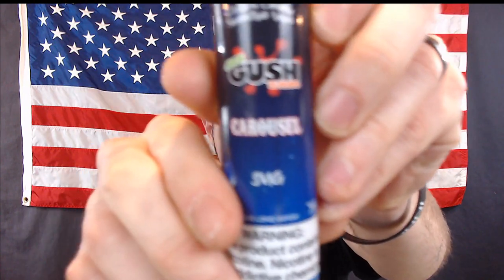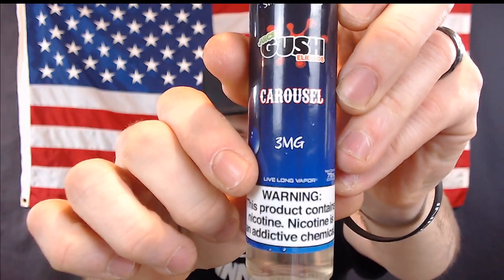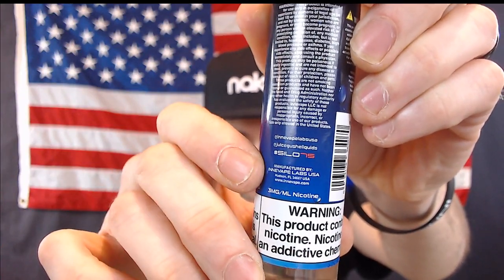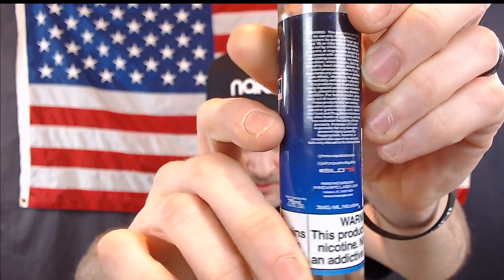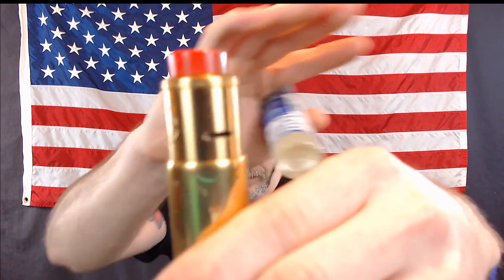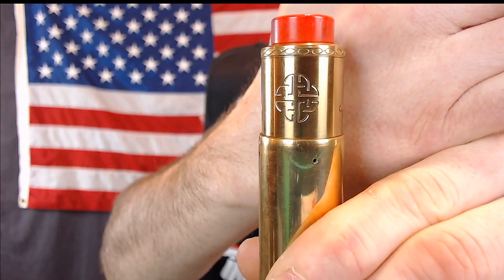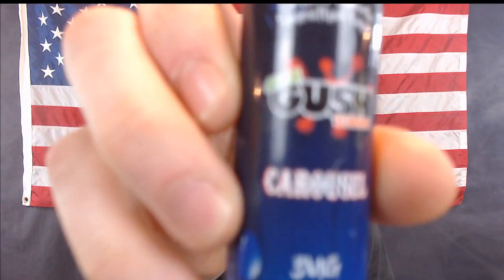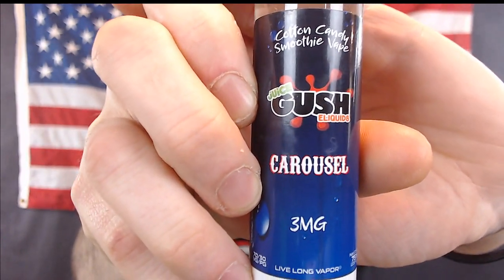Lethal's Vape Reviews - Carousel from Innevape Labs USA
Another Juice Review from Lethal Coilz!

A look at Innevape Labs USA's Carousel, from their Juice Gush line!

This channel is 100% independent, and truly relies on the support of viewers and subscribers like yourself, So if you want to show some love and support for the channel, Patreon and Paypal links are down below, and any product donations for reviews are welcomed as well. Big love, and STAY POSITIVE!